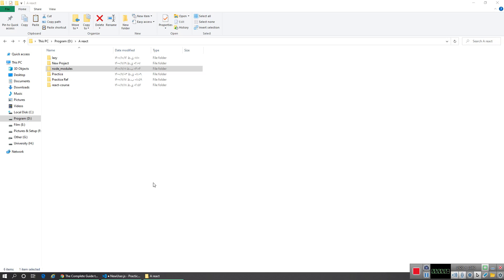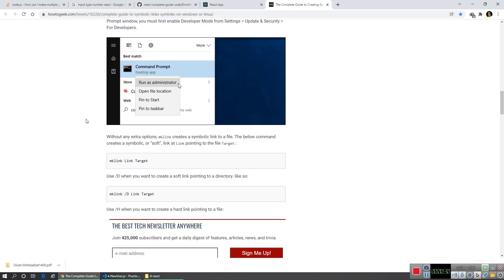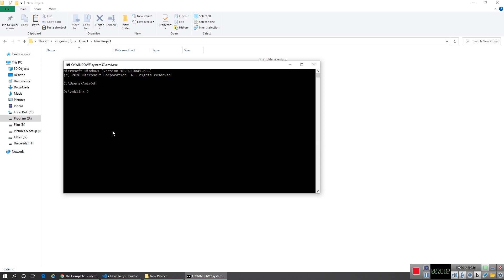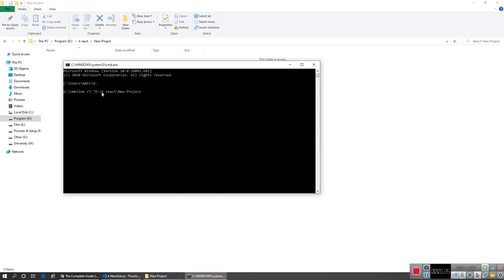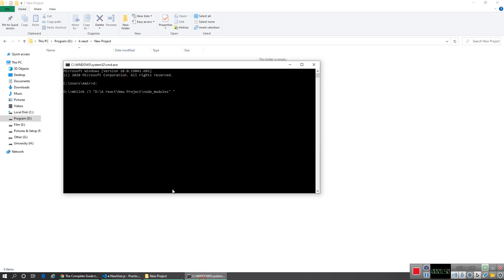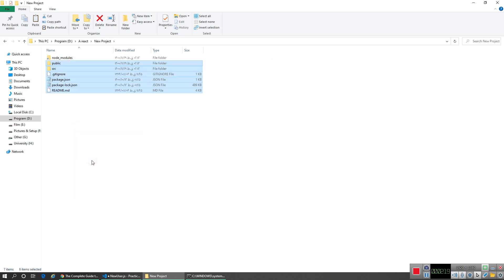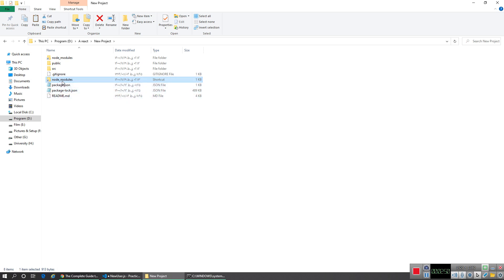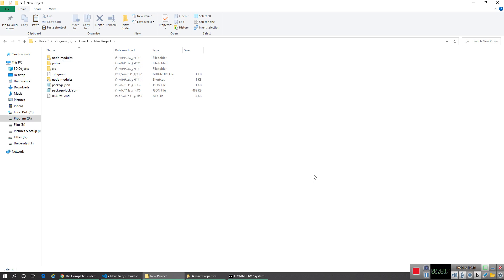How to make multiple react projects share node_modules directory?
In this video I create junction folder or symbolic link using cmd.

beside coding try this
Earn free Hamster Coins for 2 weeks in this telegram bot before getting priced. 5k coins just by joining with my link. Don't forget to set exchange to BingX